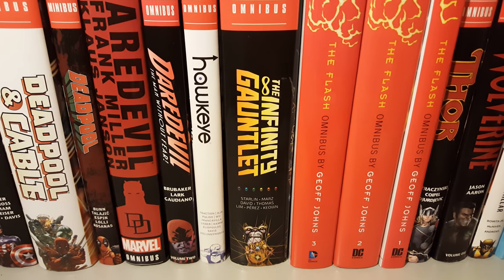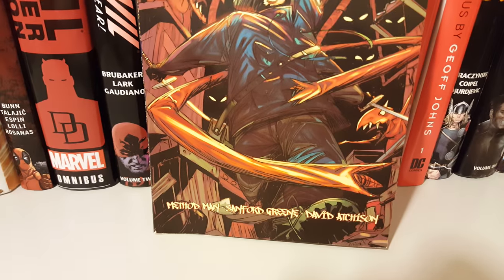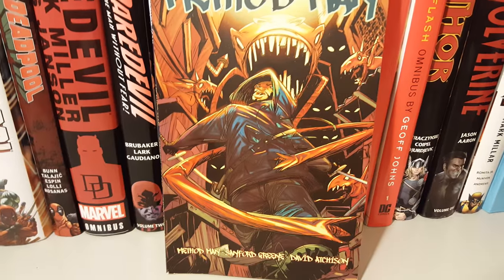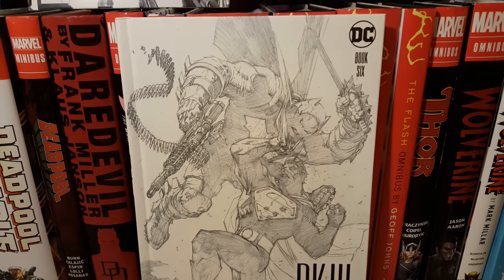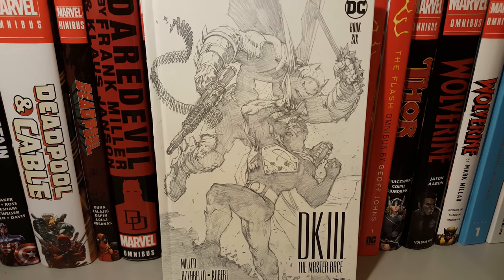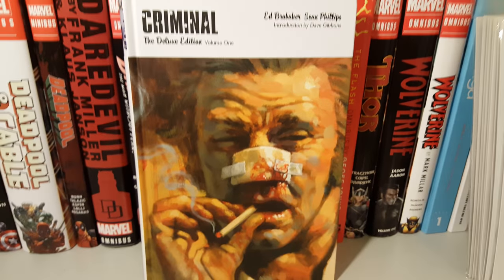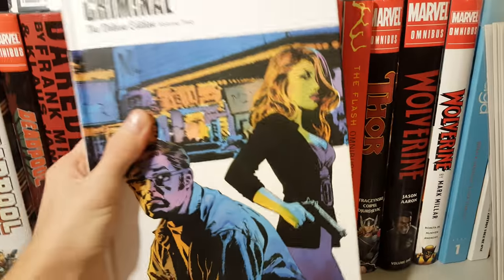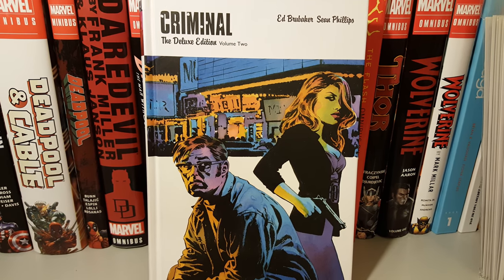Monthly Read November 2016- Criminal Deluxe Vol 1 and 2, Dark Knight 3 and Method Man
Some What caught up with my back issues and had some time to read collected comics